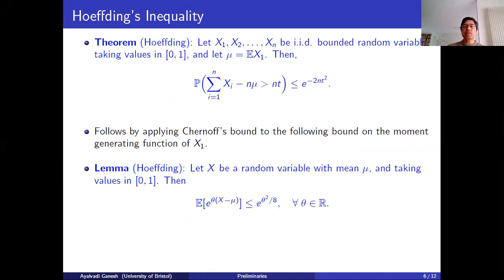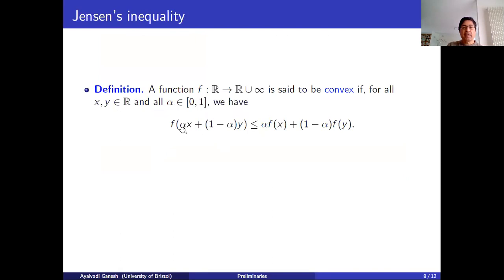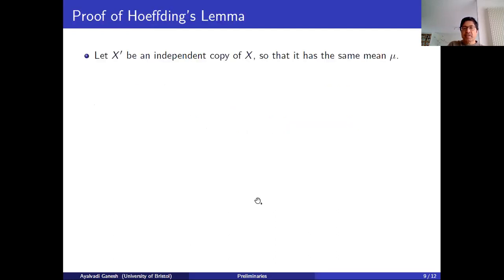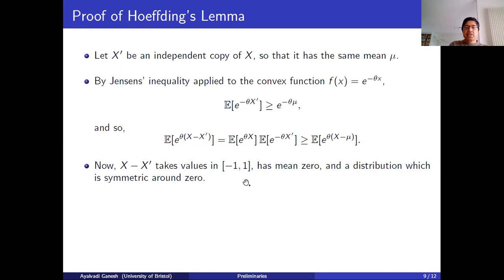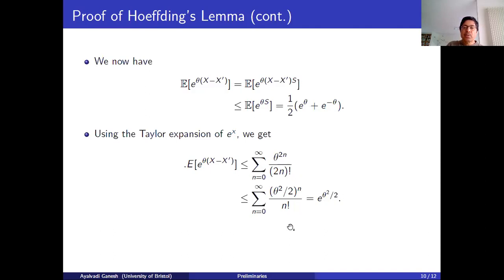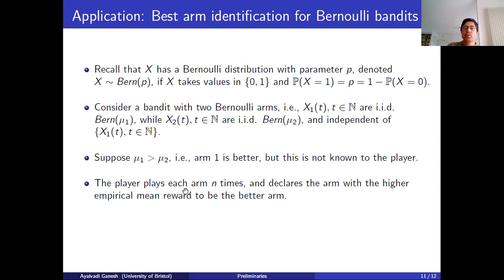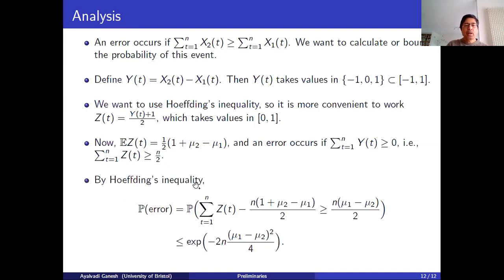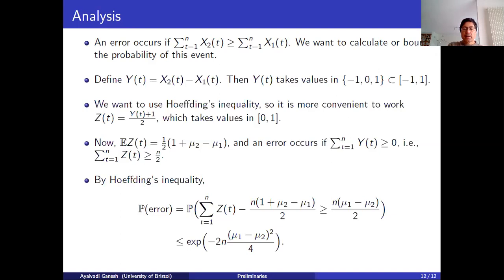Lecture 2: Hoeffding's Inequality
Proof of Hoeffding's Inequality (weaker version)